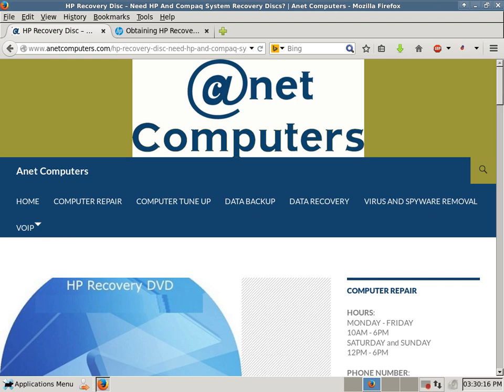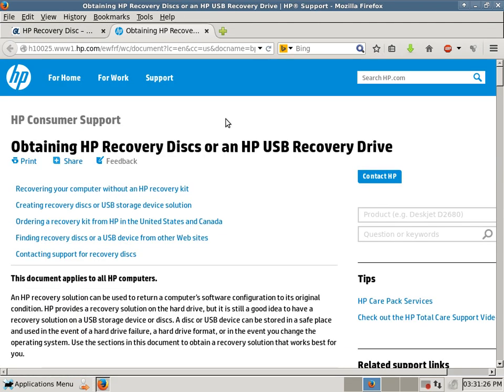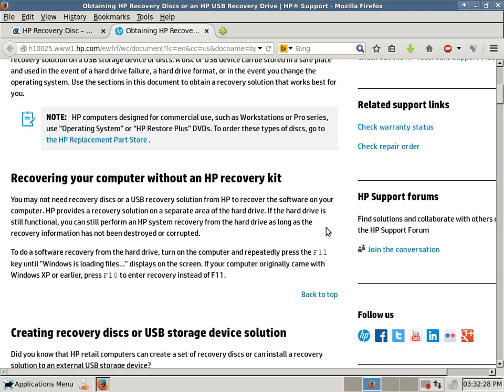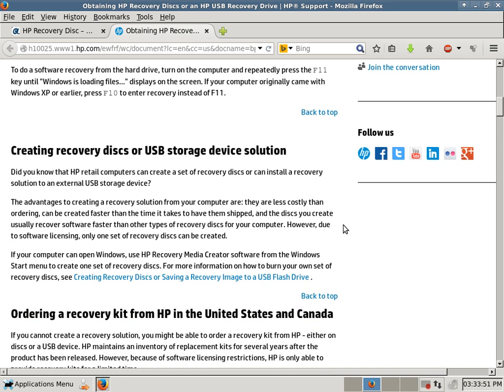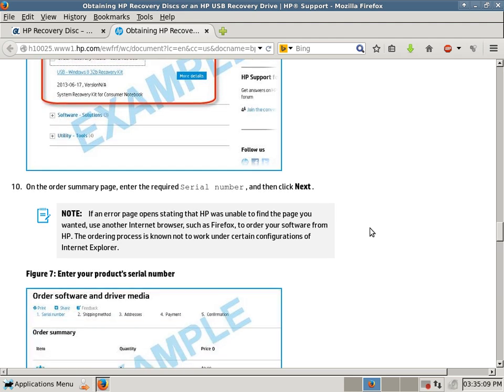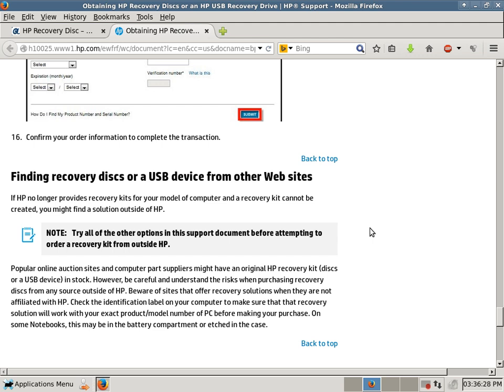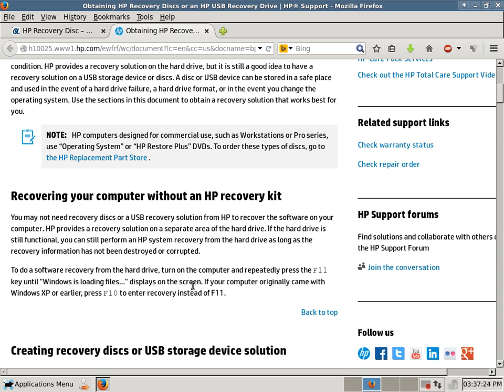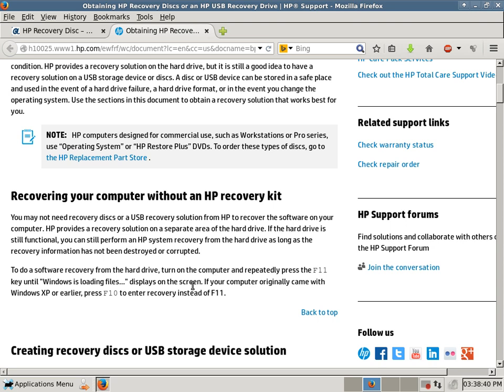HP Recovery Disc - Need HP and Compaq System Recovery Discs?